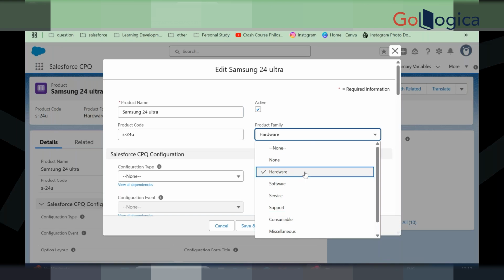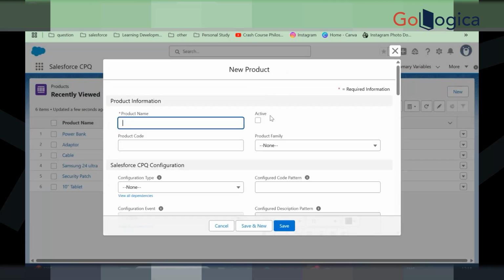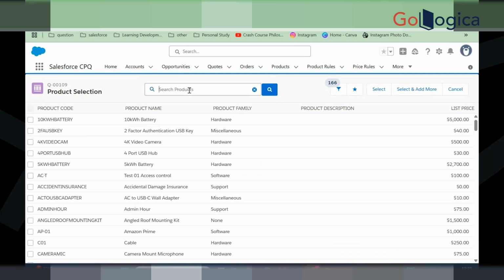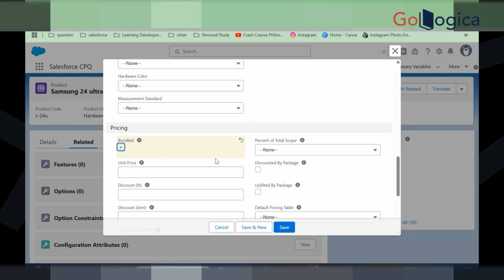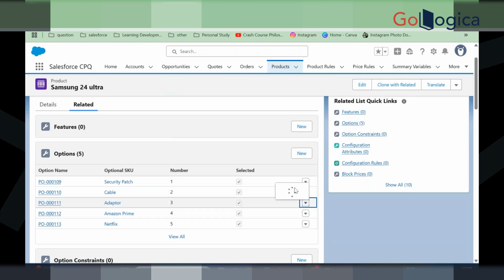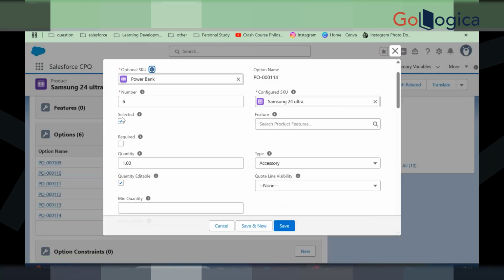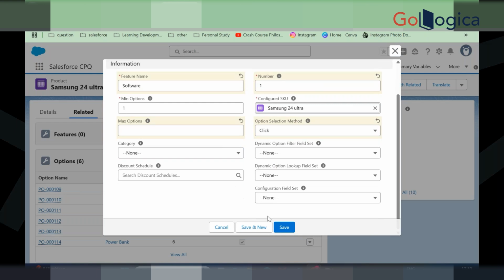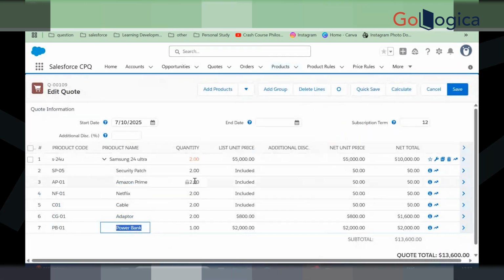Salesforce CPQ Tutorial for Beginners | Configure Price Quote with GoLogica!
Supercharge your sales process with this Salesforce CPQ Tutorial for Beginners by GoLogica! In this in-depth guide, you’ll learn how to use Salesforce CPQ (Configure, Price, Quote) to streamline product configuration, automate pricing, and generate professional quotes in minutes.
Discover the core features of Salesforce CPQ—how to set up products, bundles, and price rules, apply discounts, and manage renewals efficiently.

Perfect for sales professionals, administrators, and beginners, this tutorial explains the step-by-step process to create accurate, error-free quotes, improve sales team productivity, and close deals faster. See real-world examples and best practices for integrating Salesforce CPQ into your business for maximum ROI.

Whether you’re preparing for a Salesforce CPQ certification, looking to advance your CRM skills, or want to boost your sales operations, this video covers all you need to get started.